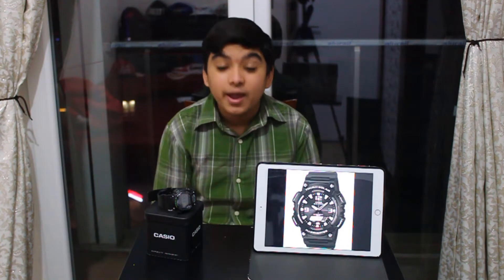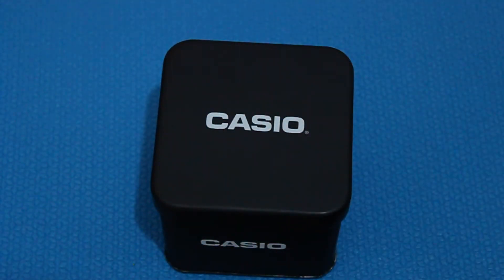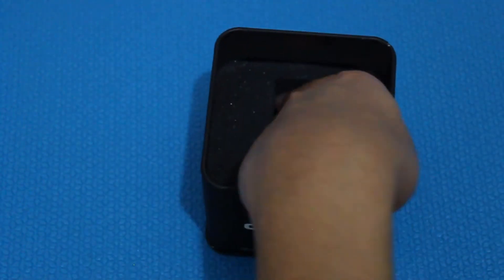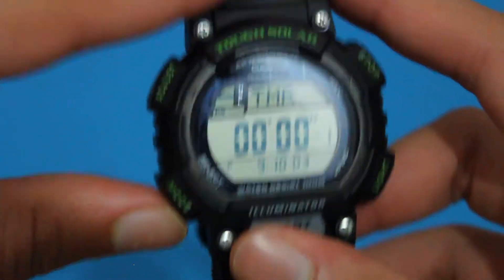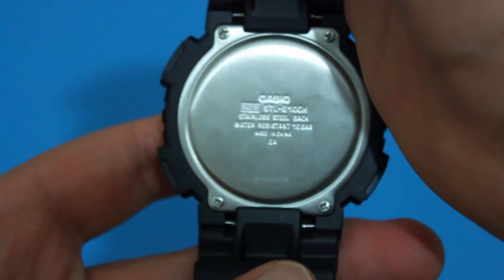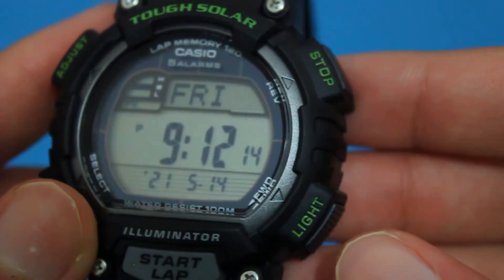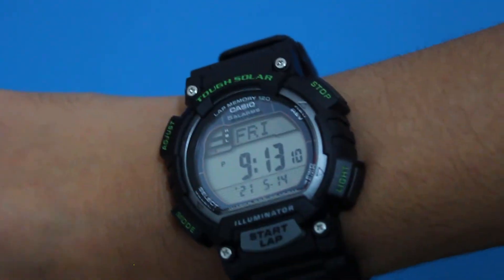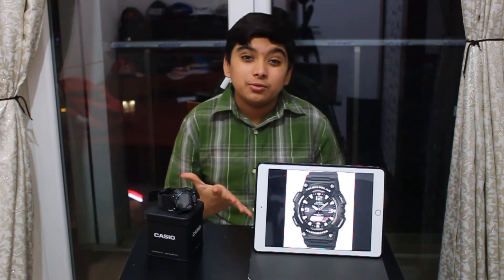The Tough Solar Casio Watch [Casio STL-S100H] | Yuaw Tech